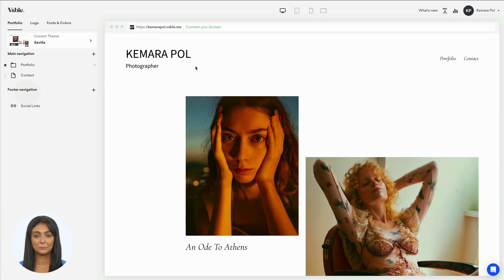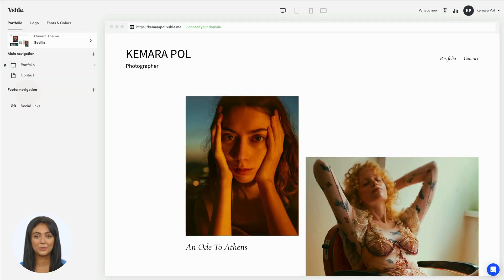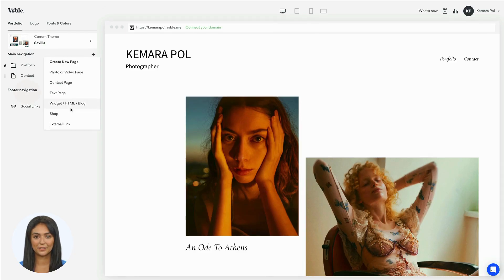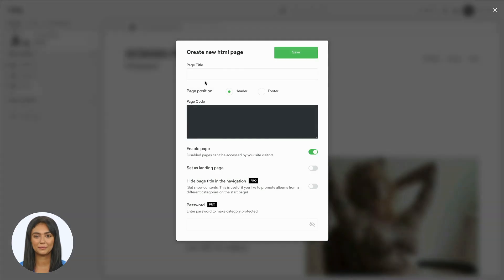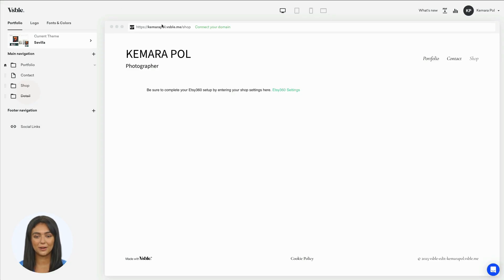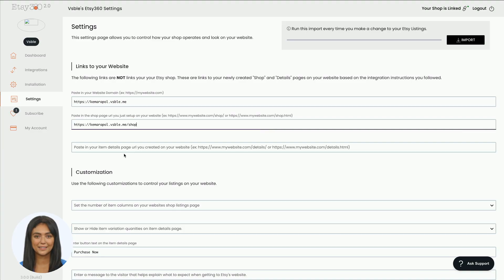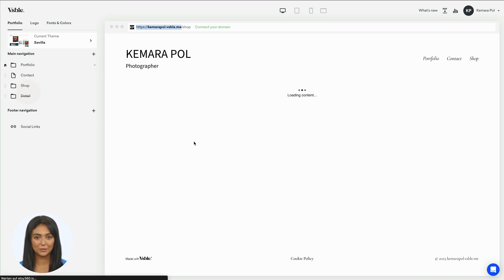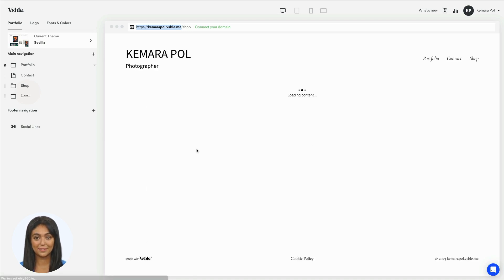Embedding Etsy store in Vsble website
Embed easily your Etsy store or product in your Vsble website.